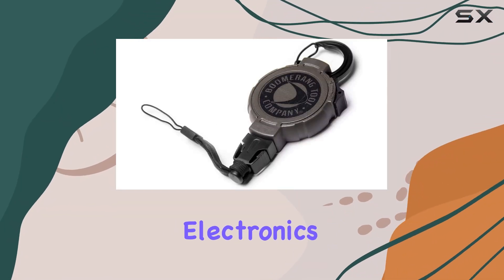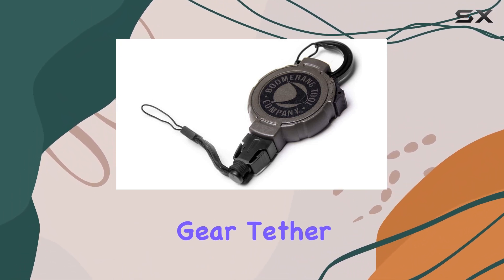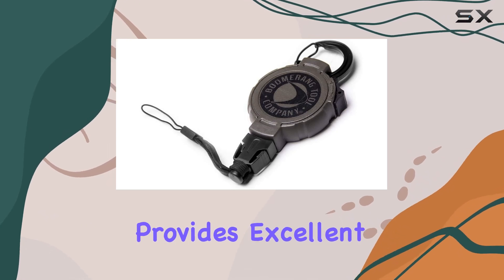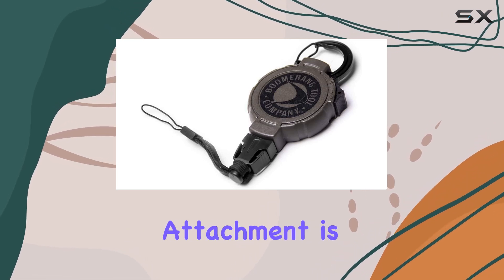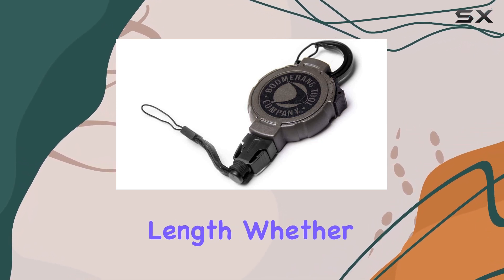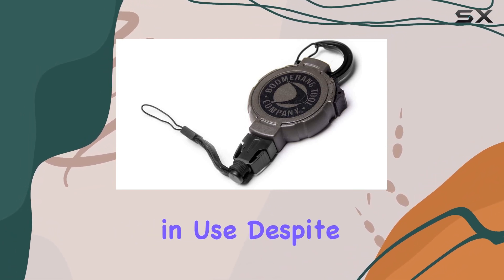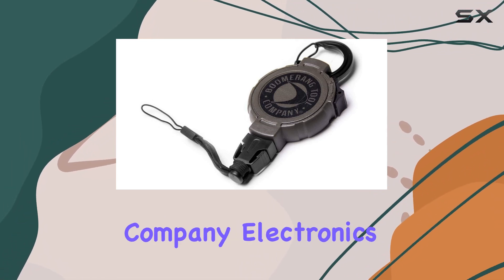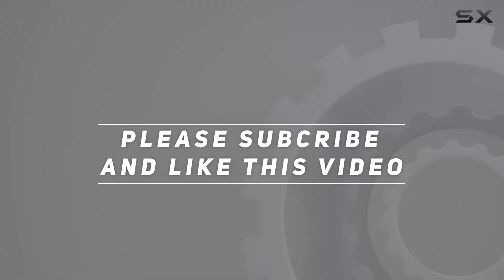Boomerang Tool Company Electronics Retractable Gear Tether - The Best Gear Holder for Your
0:00 Intro
0:06 Review

Things that we mentioned in this video:
Boomerang Tool Company Electronics : B01N38J33H